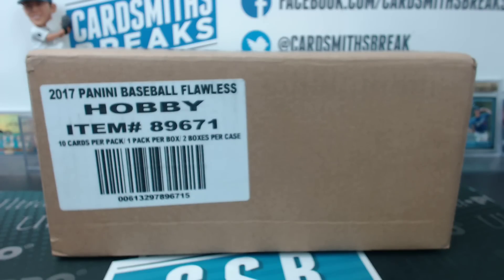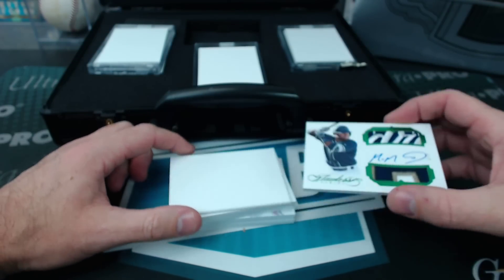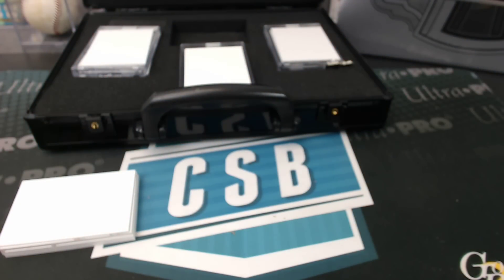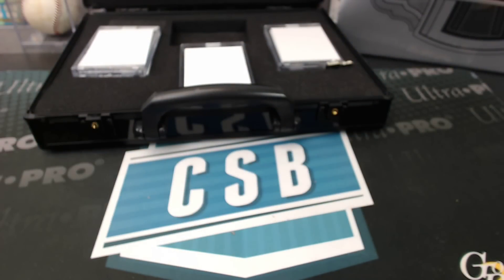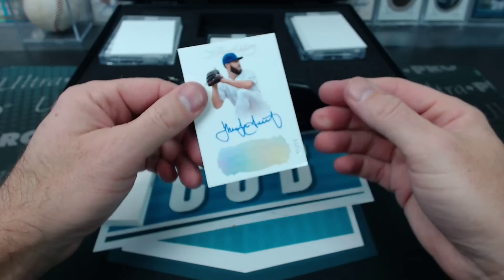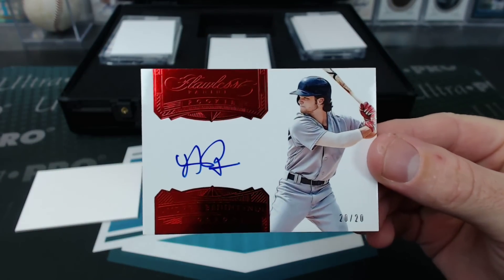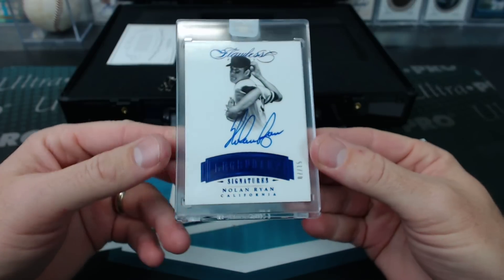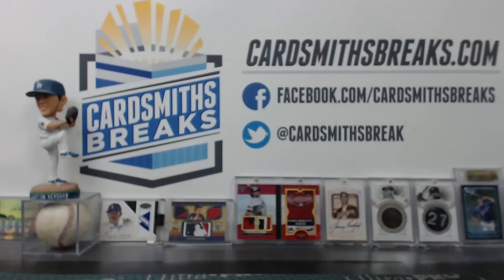2017 Panini Flawless Baseball 2 Box Case Break #1